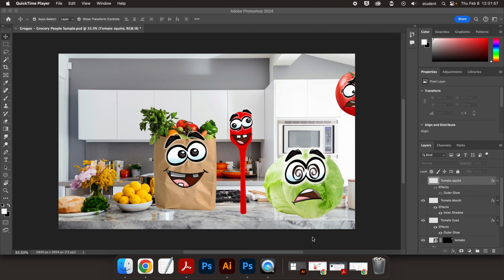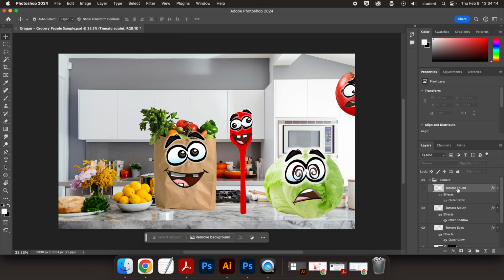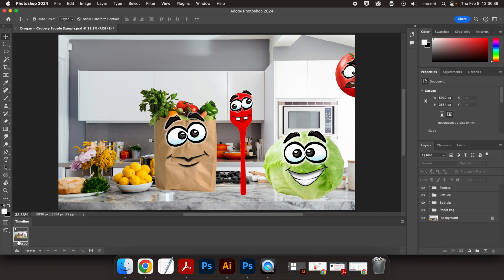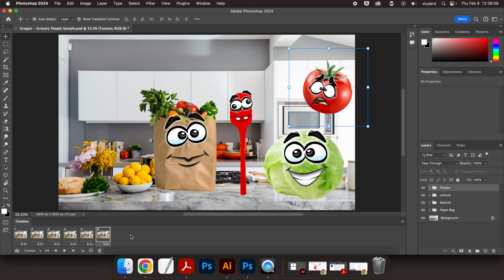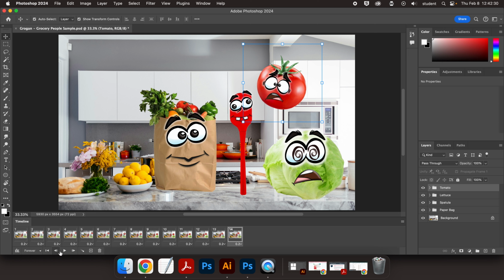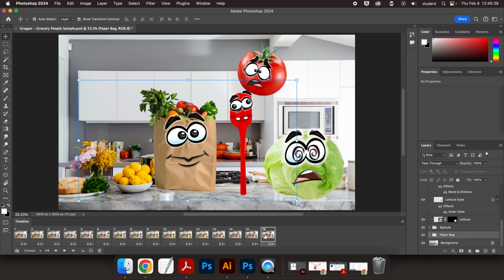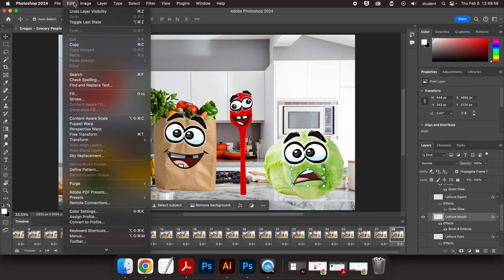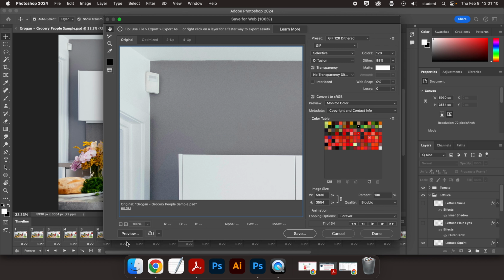ANIMATE Grocery People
Tutorial on how to create an animation in Photoshop using our most recent project.
My voice will sound VERY weird because I was talking EXCRUCIATINGLY slow and couldn't do that to you. This process is also very tedious so in parts when the sound cuts out it is because the video was sped up so much that my voice was simply too annoying.